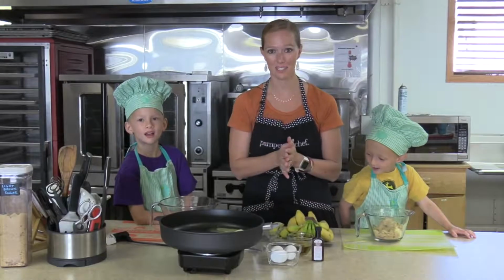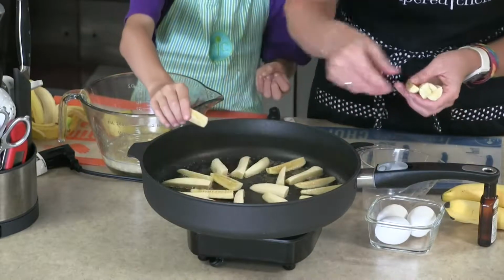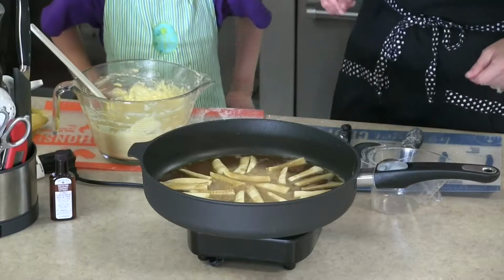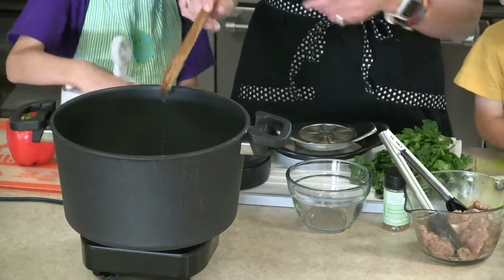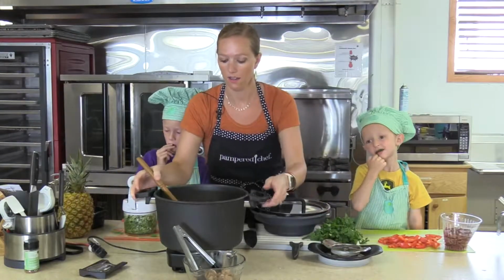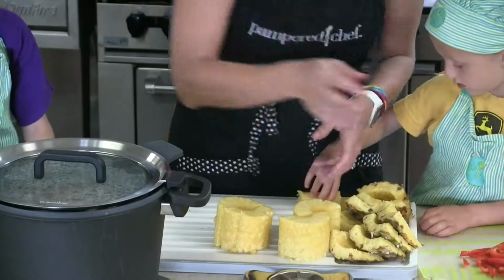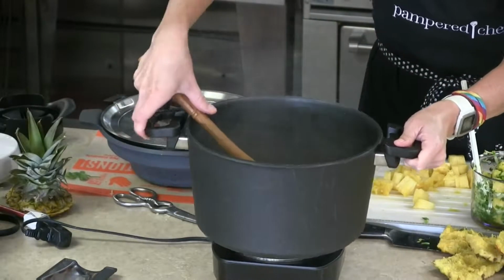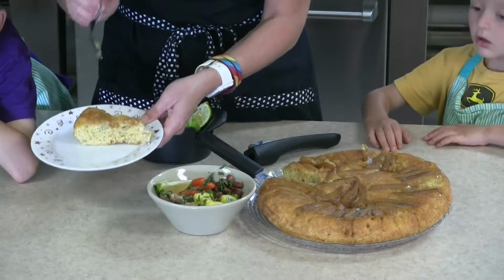Simply Fun Cooking - Tropical Dinner and Dessert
Episode #14 of Simply Fun Cooking with Independent Pampered Chef Consultant Rachel Hanson

For more information about these products and recipes, visit pamperedchef.com and search for Rachel Hanson or your local Pampered Chef consultant.

Special thanks to:

Jeff Robbins, Mara Trusty, Rachel Packard, and the rest of the Sun Prairie Media Center for the recording and editing

Sunshine Place for letting us use their facilities for cooking and taping. Make sure to head over for a free meal every Monday night!